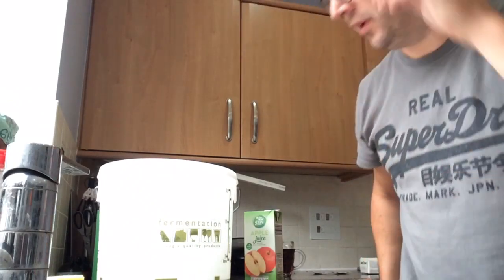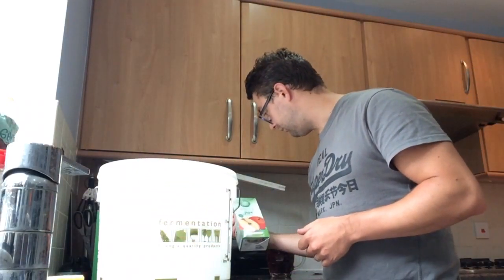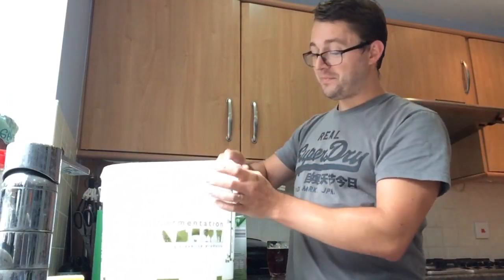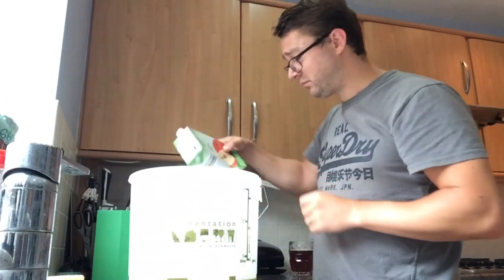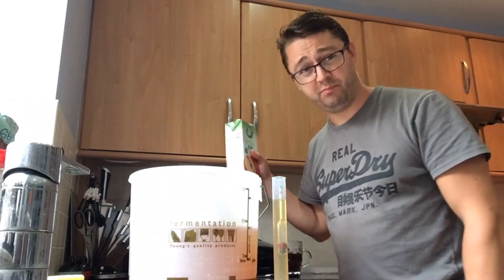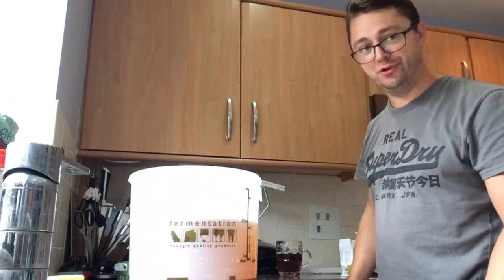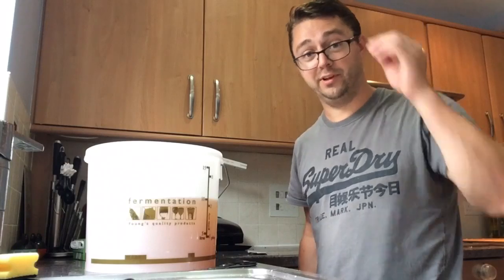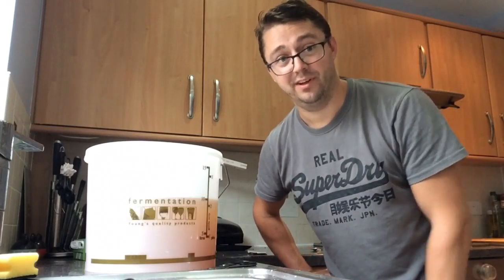How To Make Turbo Cider (I Reckon)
Having a bash at turbo (hard) apple cider.